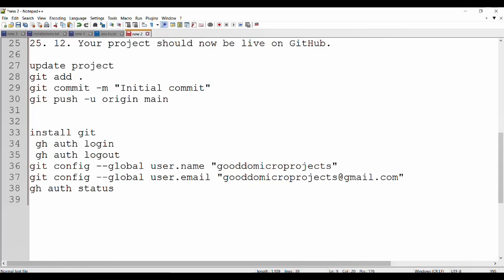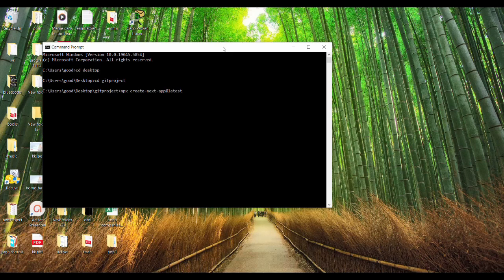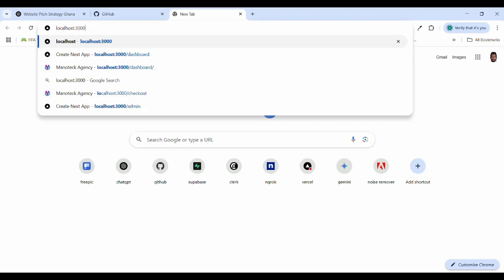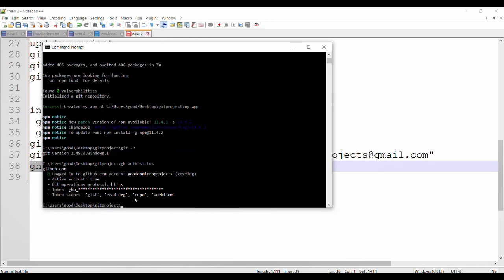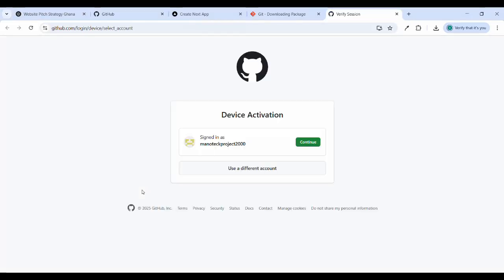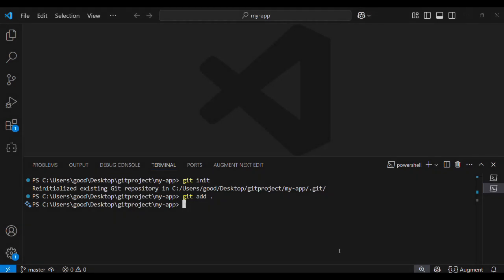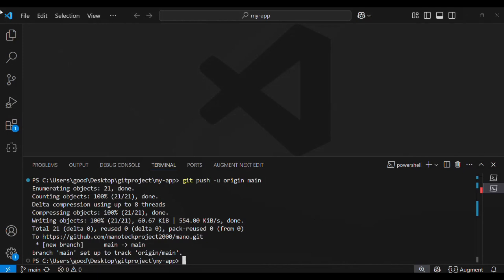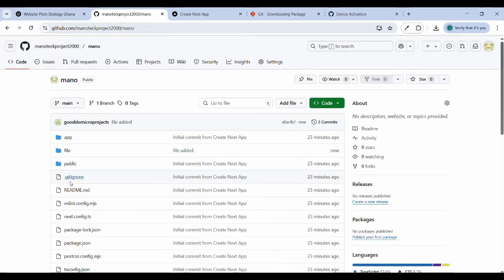Change User Account/ Upload to Github/ Update Project to Github - Handling Git with Github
In this video you will learn the beginner approach to setting up your project to git and github. We will discuss how to change user account, upload to github and update your project to github.